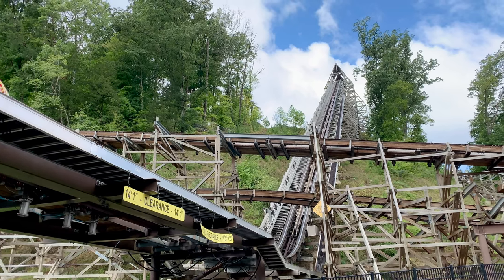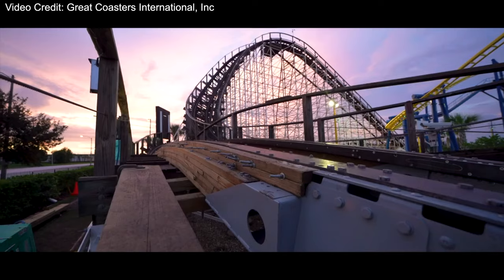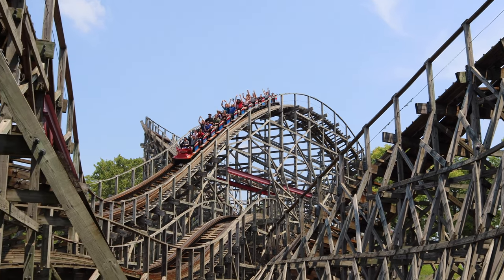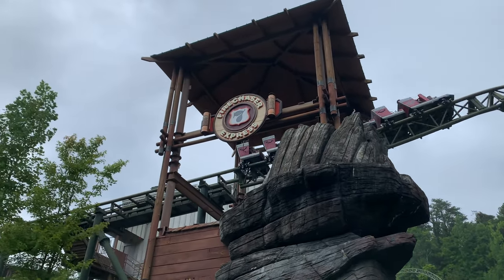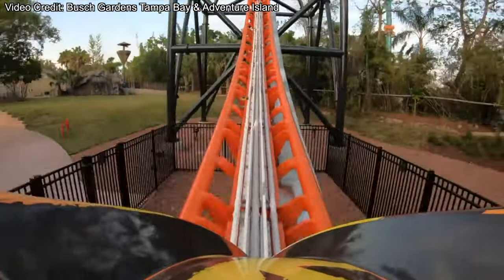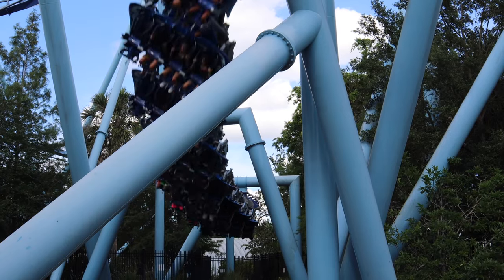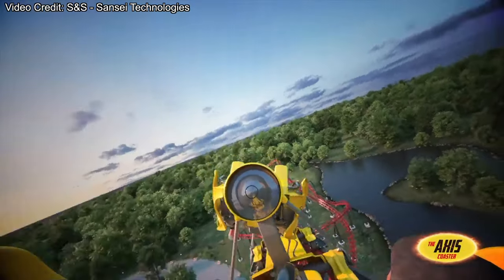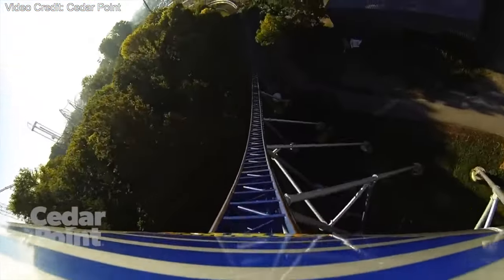Can Roller Coasters Still Innovate?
IAAPA has come and gone, and it makes me question what else can be innovated in the world of roller coasters? What else can companies bring to the table that hasn’t already been done?
Just credit to The Enthused Life. Thanks and enjoy!